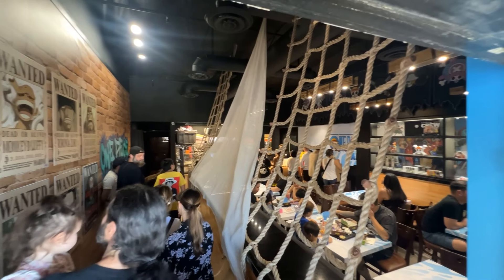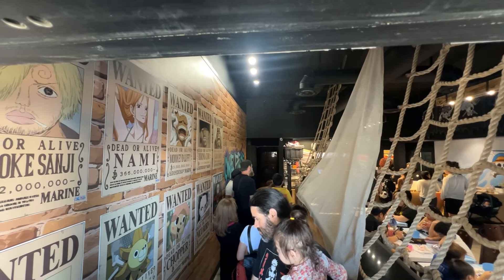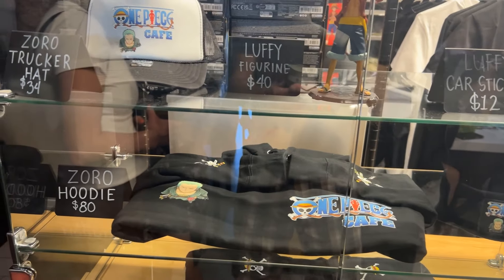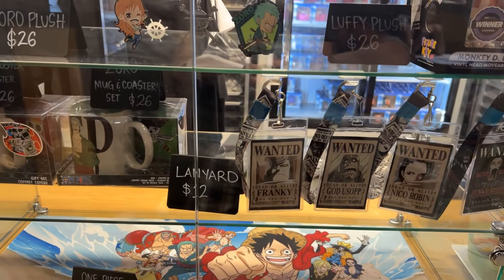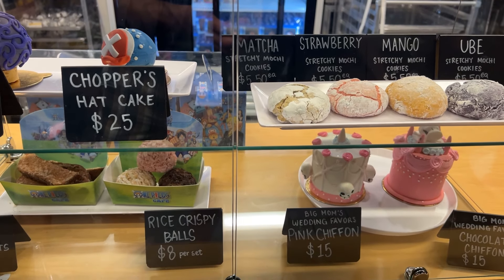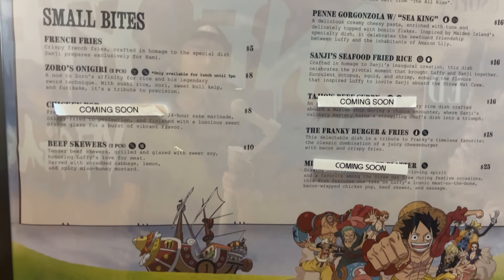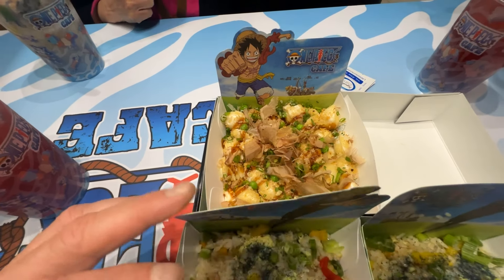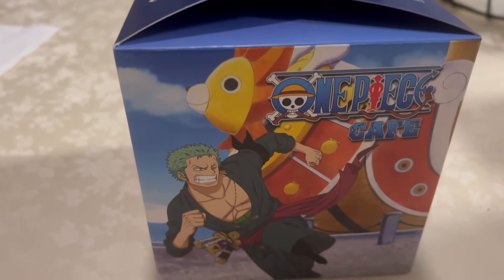Calling all One Piece Fans - One Piece Cafe in Las Vegas!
Popular anime series One Piece opened their first US cafe in Las Vegas on May 11. We were really excited to try this place out and surprisingly, at least when we went, there was only a short line. The menu was limited, but there was still enough to choose from. Hope you enjoy the video and please leave any questions or comments down below!